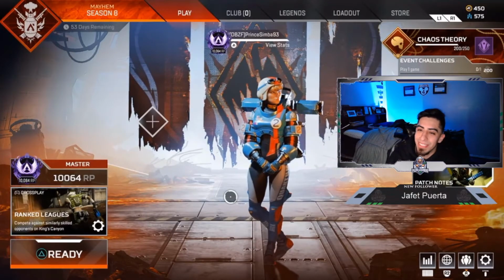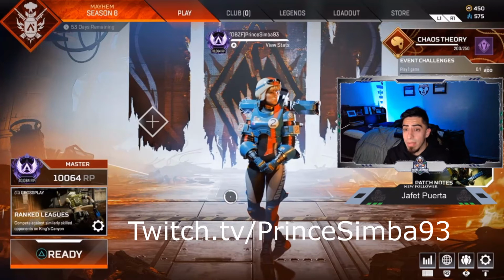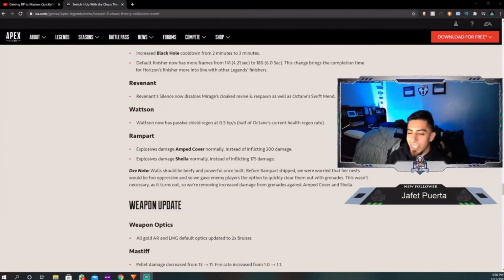Did the *NEW WATTSON BUFF* make her better than CAUSTIC? Apex Legends [Chaos Theory Update]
I am going to talk about the Wattson buff and how this buff shook up the meta going forward on Kings Canyon and also Olympus. This Buff made Wattson better than Caustic. This is especially apparent on Olympus. I will also mention how the recent nerf of Caustic shakes up the defensive meta going forward. I will also give a deep dive into why this change makes sense for Wattson.

Apex Legends is a free-to-play first-person hero shooter battle royale game developed by Respawn Entertainment and published by Electronic Arts.